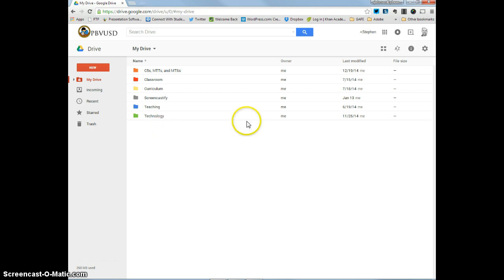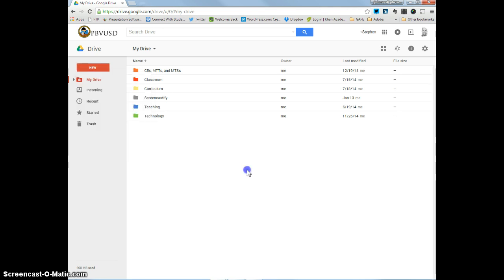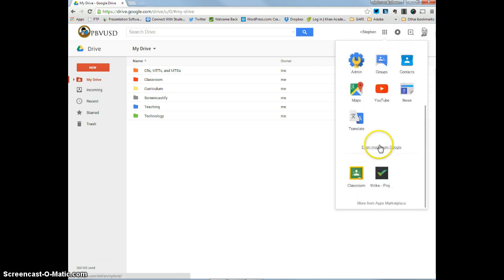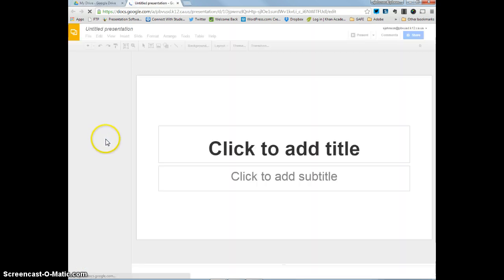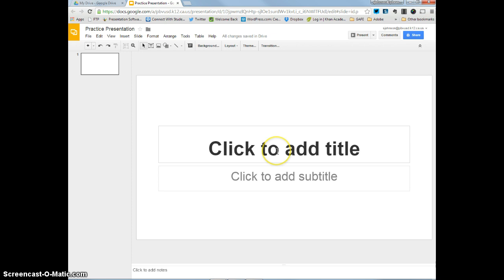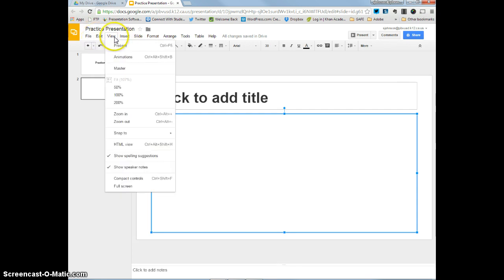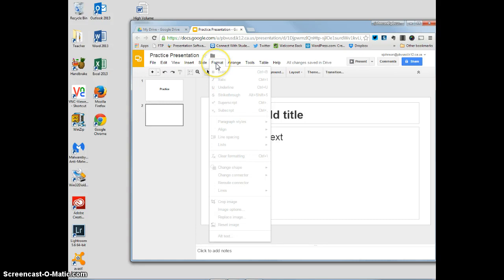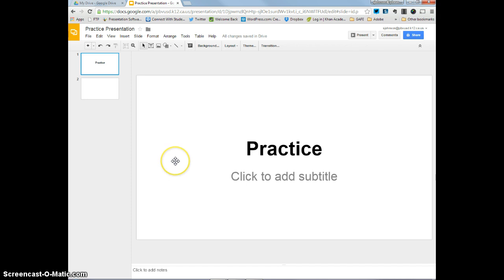Google Apps Review with an Emphasis on Slides